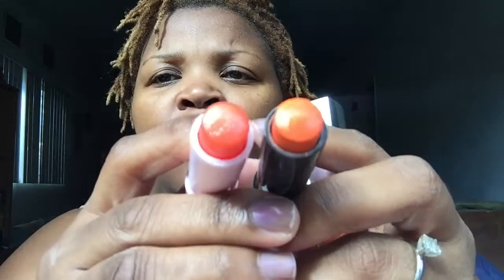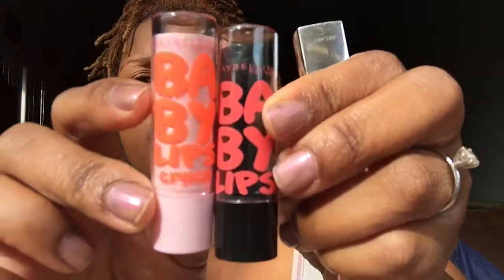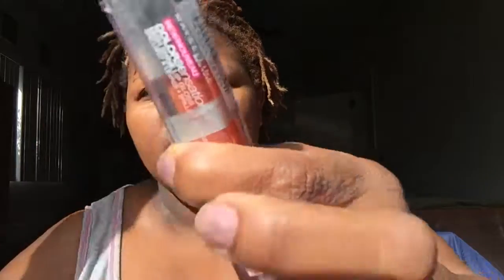Maybelline Lipgloss Review (3 Products)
Maybe she was born with it!
I just hauled a ton of lipstics and lipglosses. Oh and Nailpolishes. Here's a sneak peak of some of them.